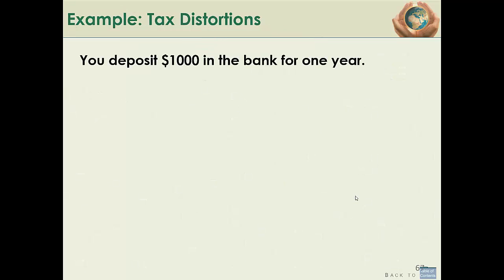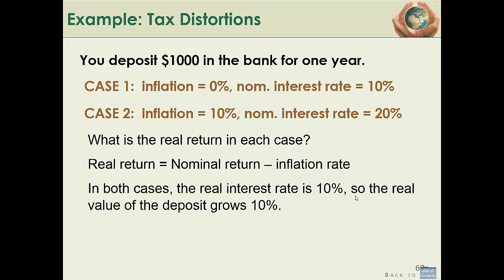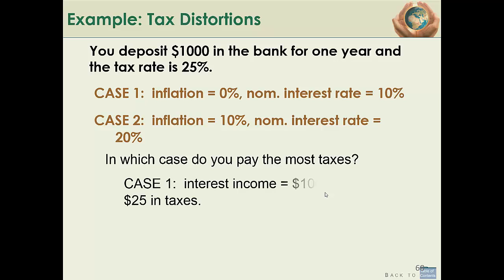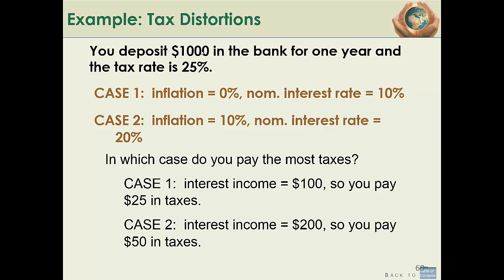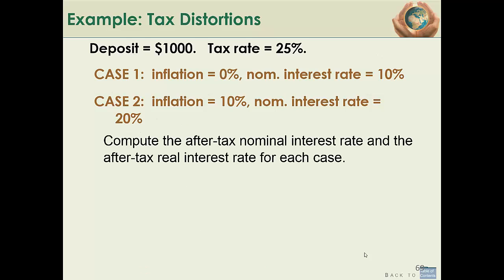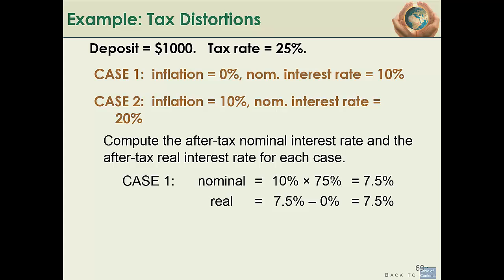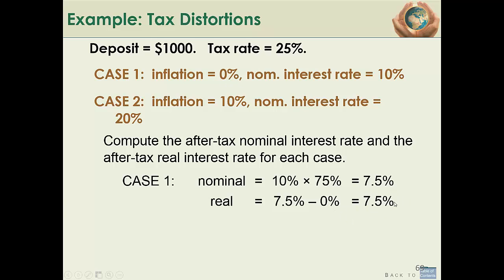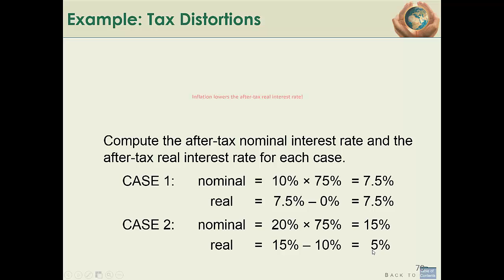Inflation Creates Tax Distortions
Inflation interacts with other taxes to create tax distortions